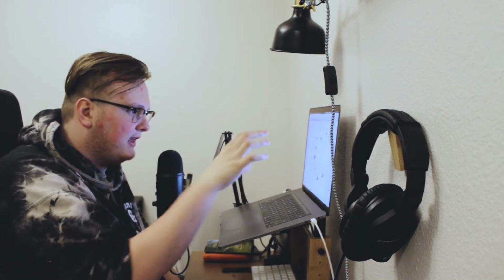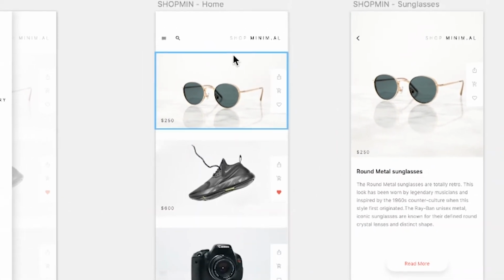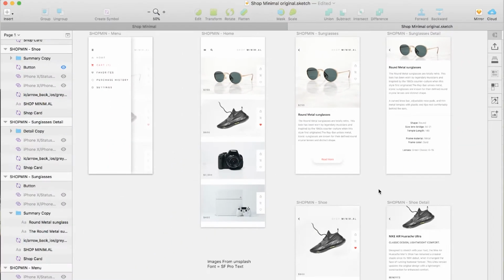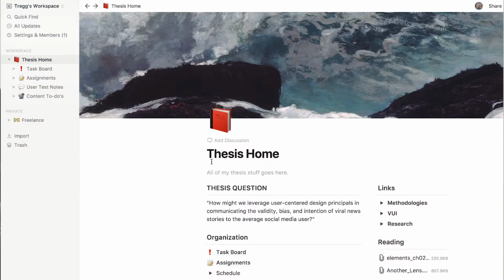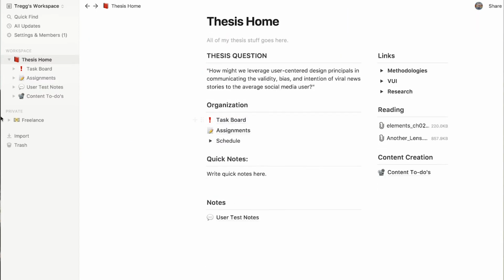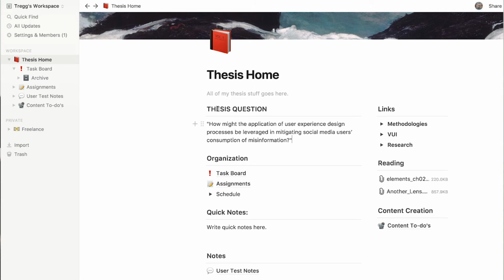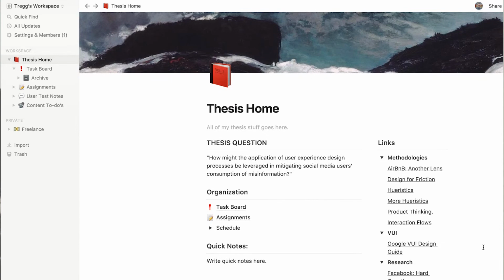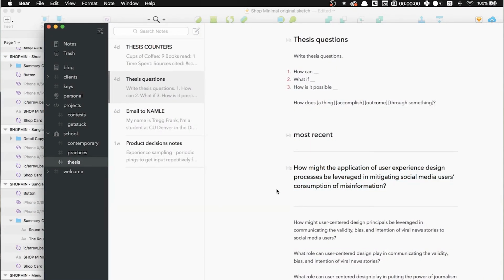How I use Notion to organize my thesis project + UI design showoff — Thesis Vlog #4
Next week I'm gonna do a SOLO GV sprint... I'll let you know how that goes. It's kind of an experiment, and if it's not working flying solo I'll shift some stuff around. Regardless, next week is heads-down grindin' time.

My name is Tregg and I'm a product designer from Denver, CO. Check me out on the net: